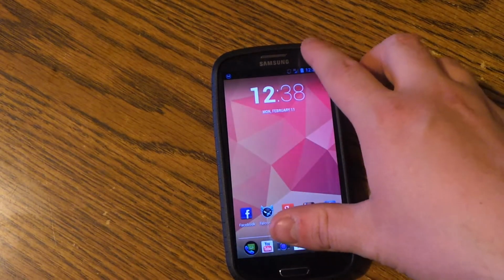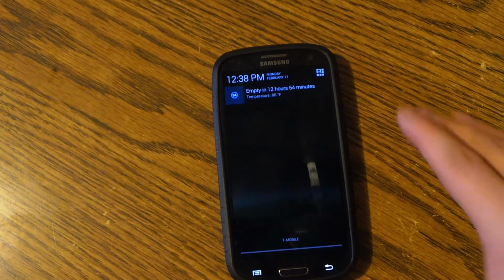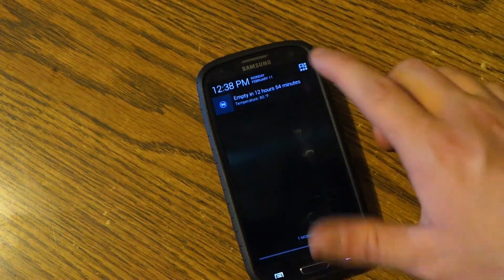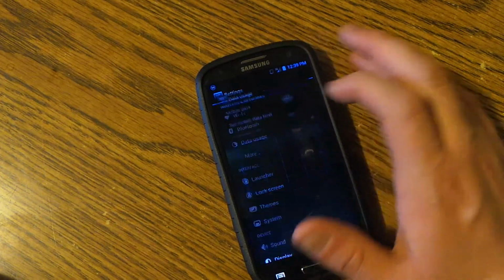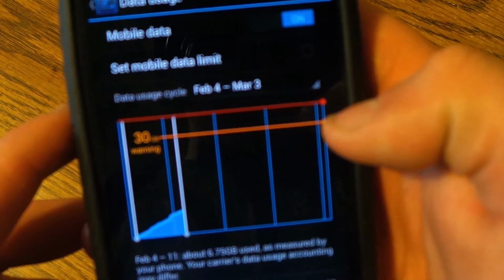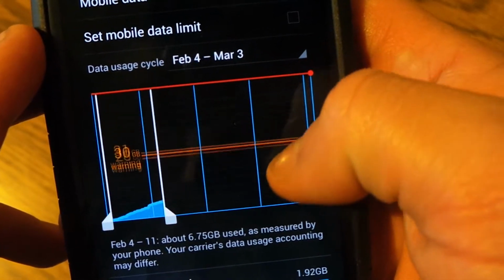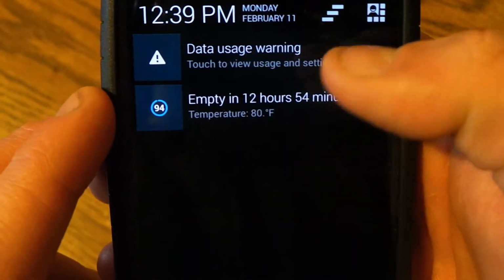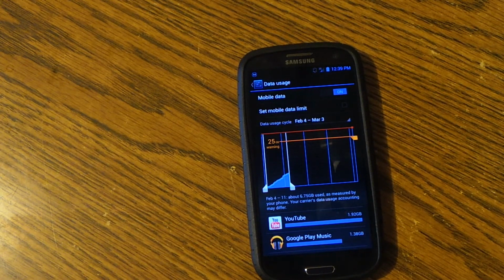How to Change your Data Usage Threshold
Quick tutorial on how to change your data usage settings to keep from getting notifications if you're on unlimited data.